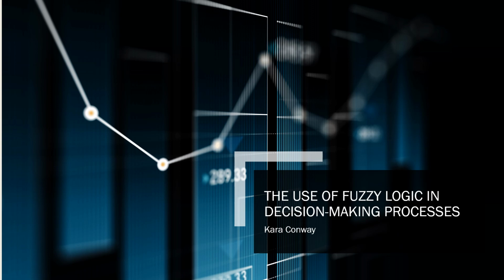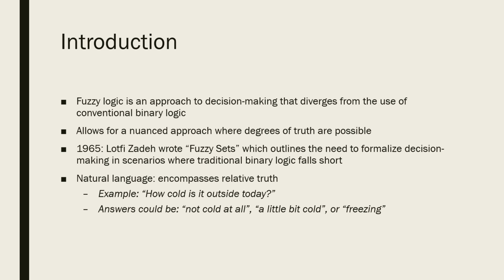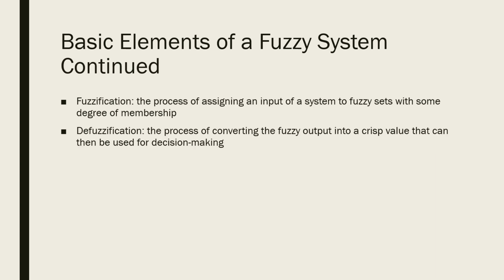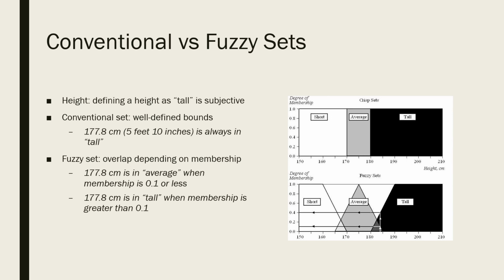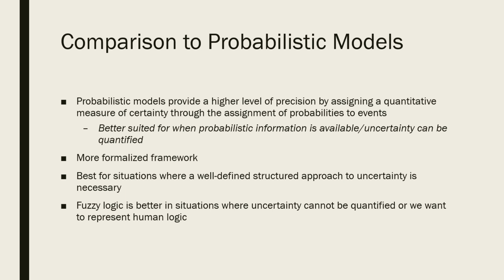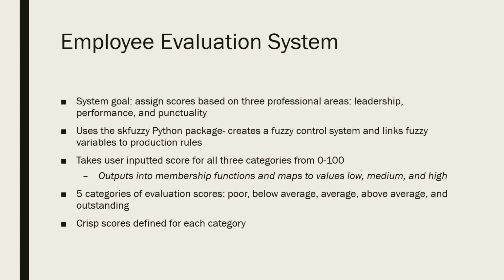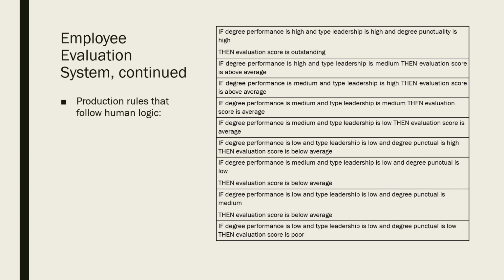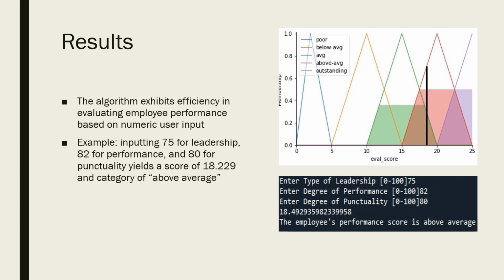The Use of Fuzzy Logic for Decision Making